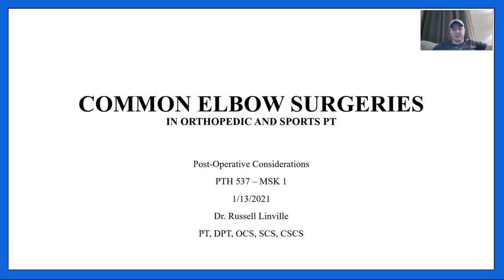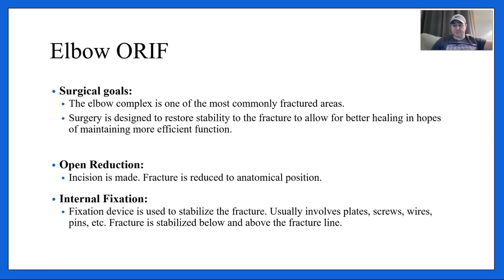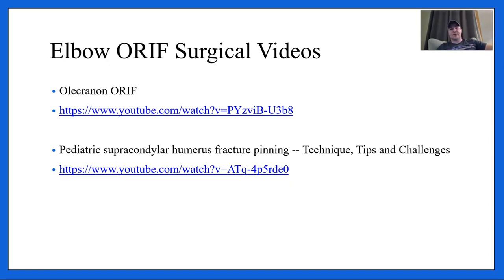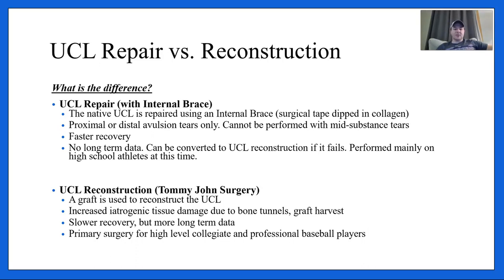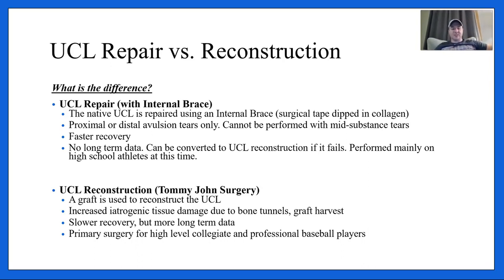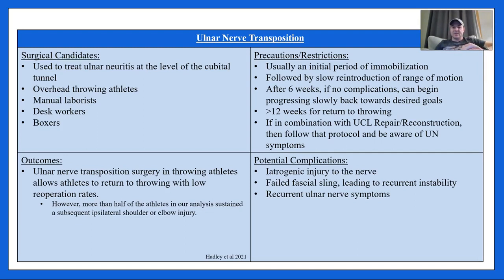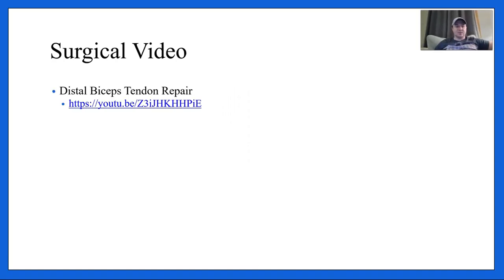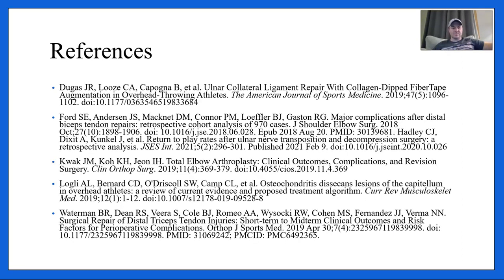Common Elbow Surgeries - Orthopedic & Sports PT Considerations Post-Operatively